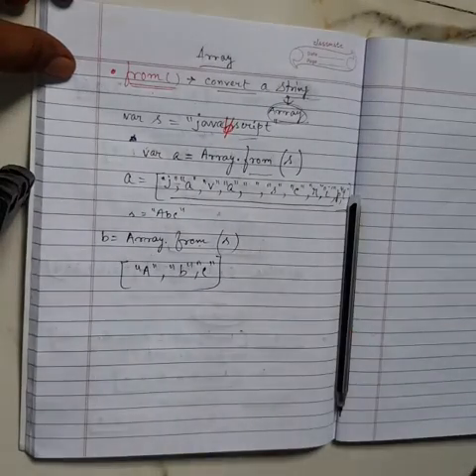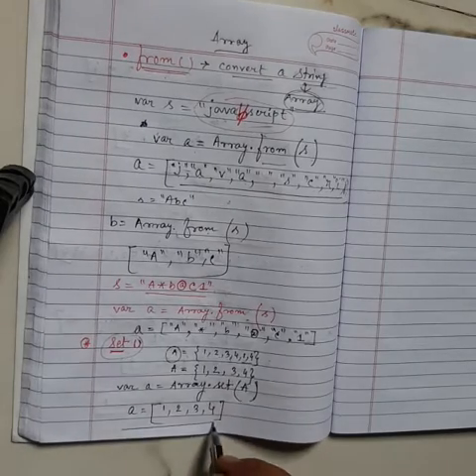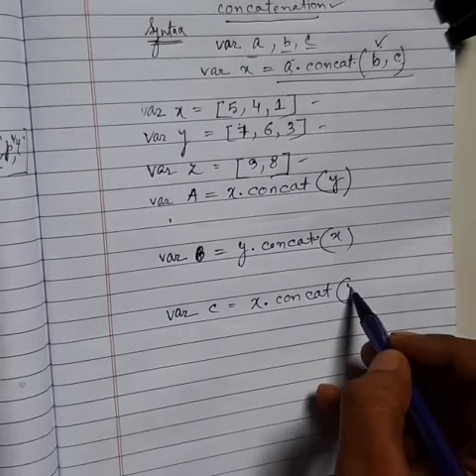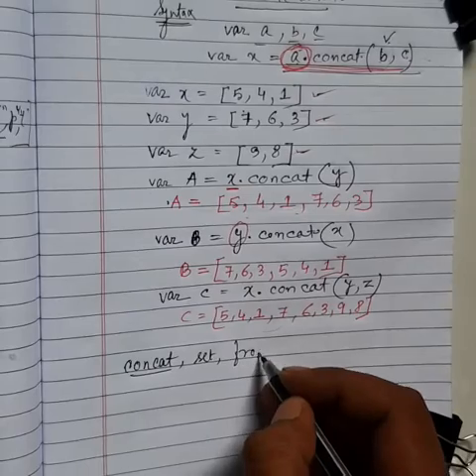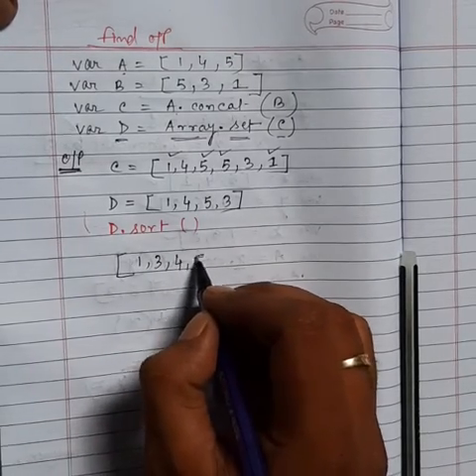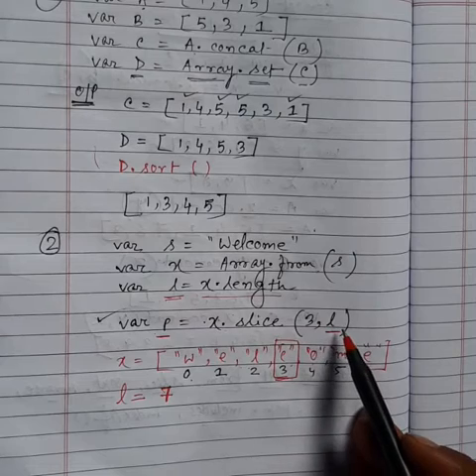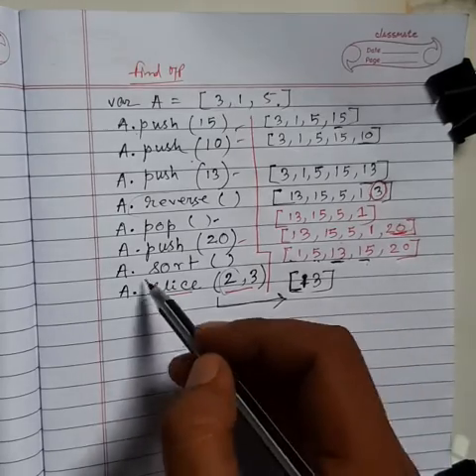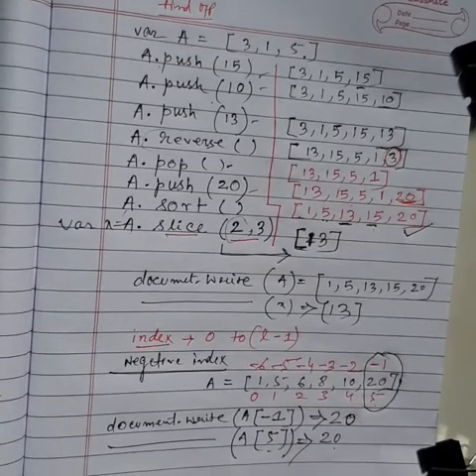Ch 3 Javascript : Array Methods and Use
Output based Question Answers